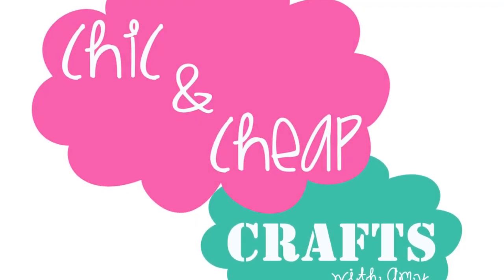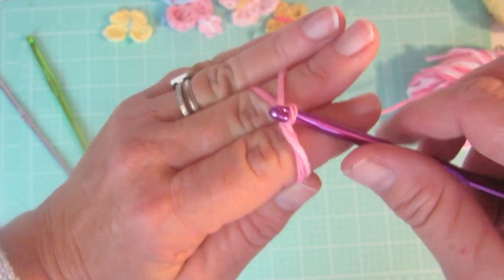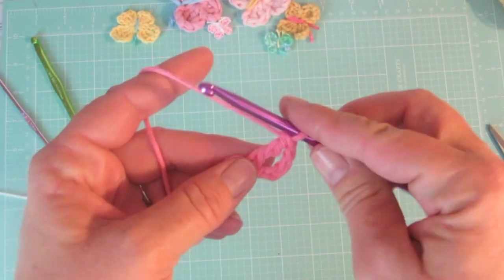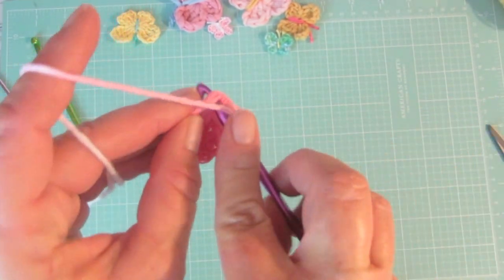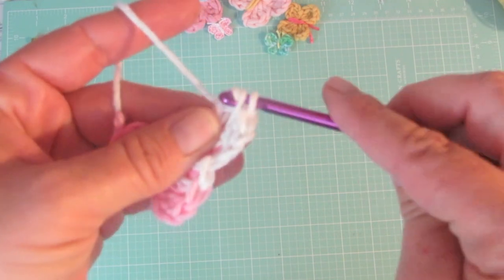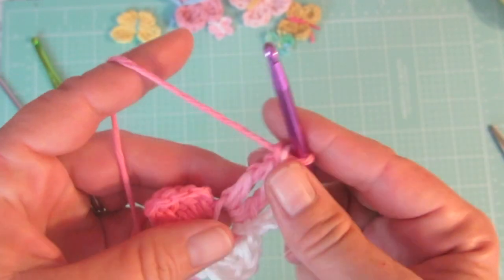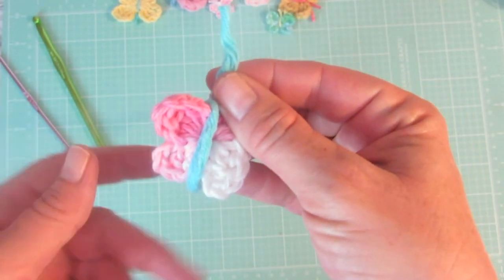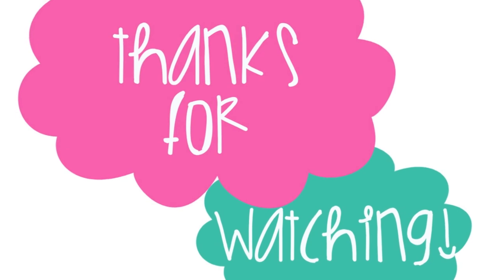Chic and Cheap: Easiest Crochet Butterfly Tutorial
The Pattern is:
Magic Ring
Chain 4, 2 Triple Crochet, Slip Stitch.
Chain 3, 2 Double Crochet, Slip Stitch.
Sooooo easy!

I found the idea for the center part of the butterfly at littlebirdiesecrets.blogspot.com :)

Cheap Tip:  Cheaper yarn works great for embellishments like these.  I love using the inexpensive Peaches and Cream cotton yarn from Walmart. :)

xoxo,
Amy